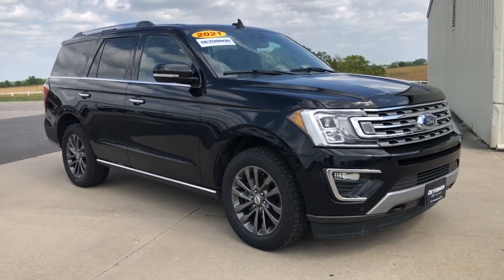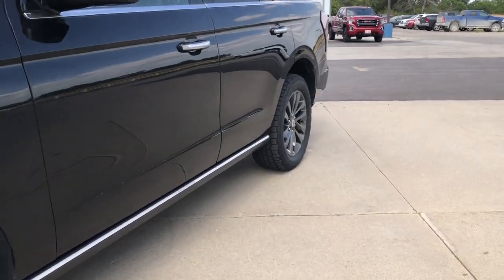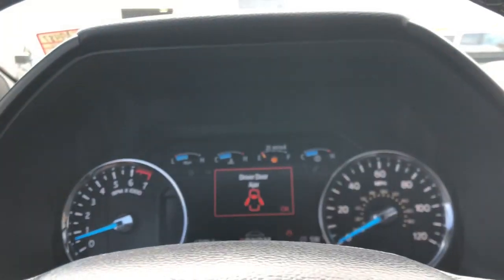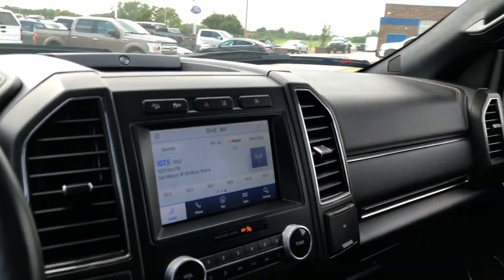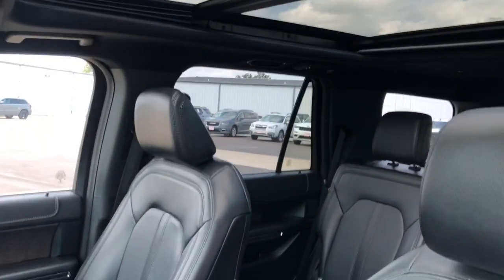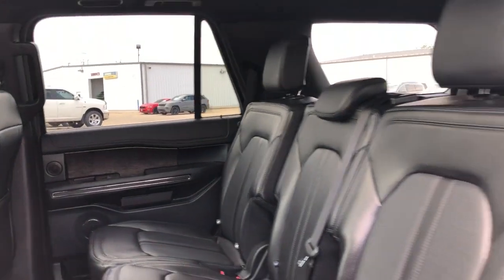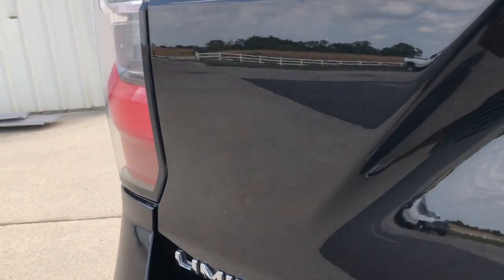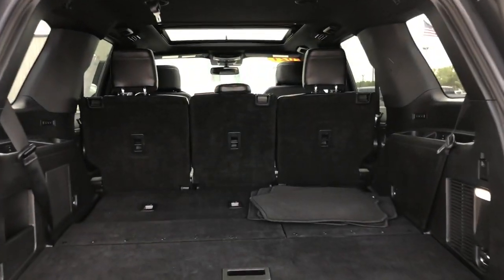2021 Ford Expedition Indianola, Norwalk, Carlisle, Des Moines, New Virginia, IA A9487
Agate Black Metallic Used 2021 Ford Expedition Limited available in Indianola, Iowa at DeYarman Ford. Servicing the Norwalk, Carlisle, Des Moines, New Virginia, IA area.

2406 N. Jefferson Way

CERTIFIED. CLEAN CARFAX. BLACK 2021 LIMITED 4WD 10-SPEED AUTOMATIC ECOBOOST 3.5L V6 TWIN TURBOCHARGED.  B & O AUDIO SYSTEM, HEATED/VENTILATED FRONT SEATS, PANORAMIC VISTA ROOF, POWER ADJUSTABLE PEDALS, FORWARD AND REVERSE SENSING SYSTEMS, HEATED STEERING WHEEL, NAVIGATION, REMOTE VEHICLE START, REVERSE CAMERA SYSTEM ALL ON 20 PREMIUM DARK TARNISH PAINTED WHEELS.brCOME IN AND EXPERIENCE THE DEYARMAN DIFFERENCE!  OUR CORE VALUES OF TRUST, HONESTY, INTEGRITY AND HARDWORK HAVE PREPARED US TO EXCEED YOUR EXPECTATIONS NOT JUST DURING THE PURCHASE, BUT THROUGHOUT YOUR ENTIRE OWNERSHIP EXPERIENCE!br***CERTIFICATION PROGRAM DETAILS:  DEYARMAN CERTIFIED USED 12 MONTH/12,000 MILE BUMPER TO BUMPER WARRANTY 2 YEAR/100,000 MILE POWERTRAIN WARRANTY 175 POINT INSPECTION 2 FREE OIL CHANGES COLLISION DEDUCTIBLE COVERAGE DENT&DING (PDR), WINDSHIELD REPAIR, & WHEEL COVERAGE CARFAX REPORT NITROGEN FILLED TIRES WITH ROAD HAZARD PROTECTION***